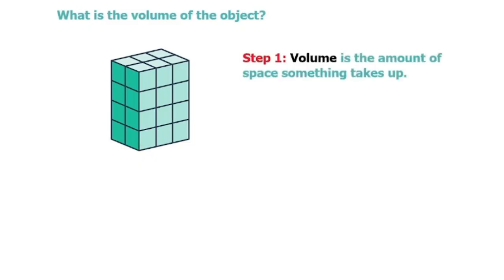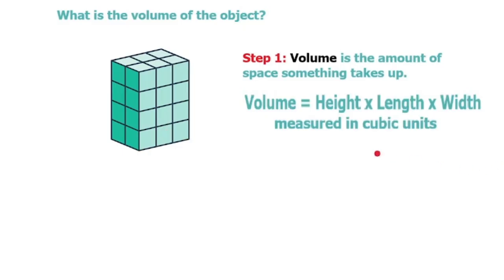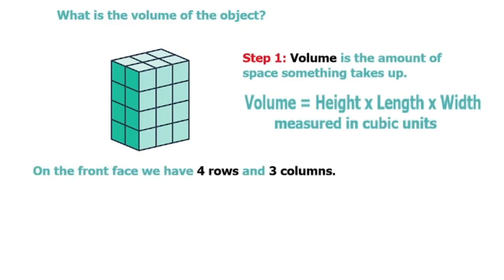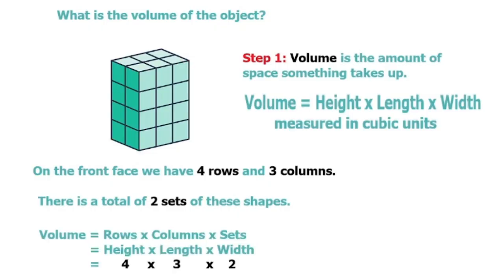Calculating Volume 2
Grade 4 Welcome to Calculating Volume 2! If you're trying to learn how to Calculate Volume, you're in the right place.
Whether you're brand new to this topic or just need a quick refresher, Calculating Volume 2, walks you through clear examples and step‑by‑step explanations to help you master Calculating Volume.